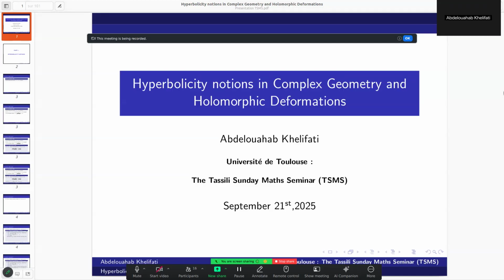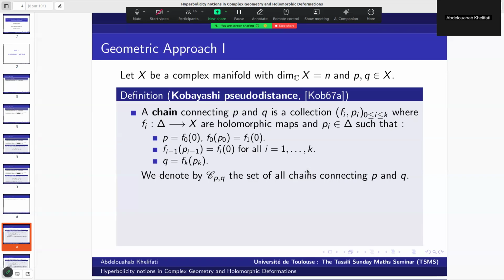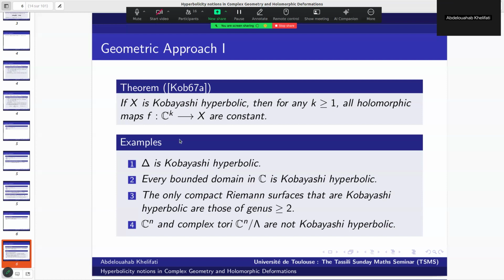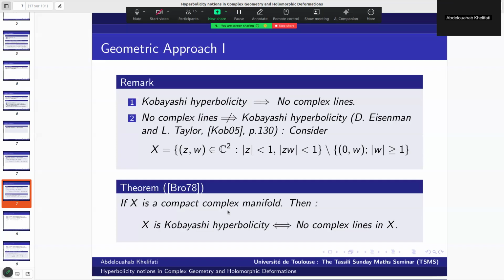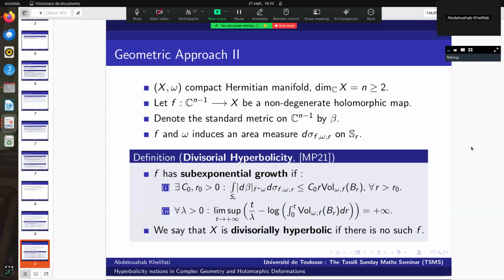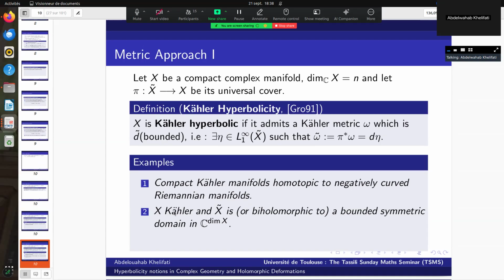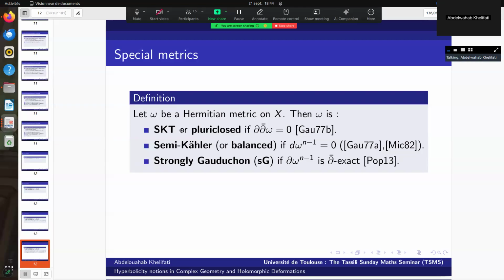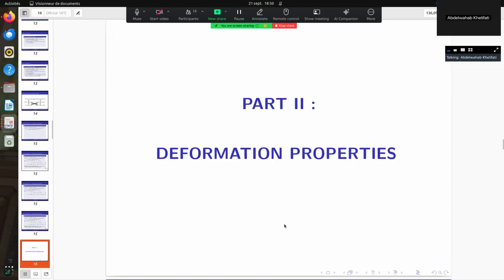Abdelouahab Khelifati (P1): Hyperbolicity notions in Complex Geometry and Holomorphic Deformations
Abstract.
Hyperbolicity is an important concept in the theory of complex manifolds which allows us to characterize their geometric and topological properties. During this talk, we will present classical notions as well as some recently developed notions of hyperbolicity. We will try to emphasize the intuition from a differential and geometric point of view behind each of these notions and study deformation properties of some of them.